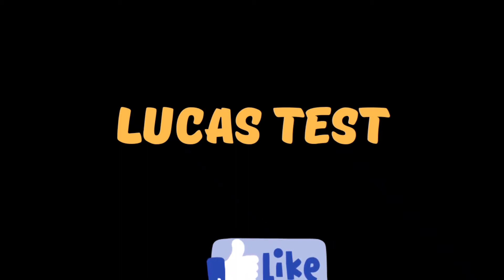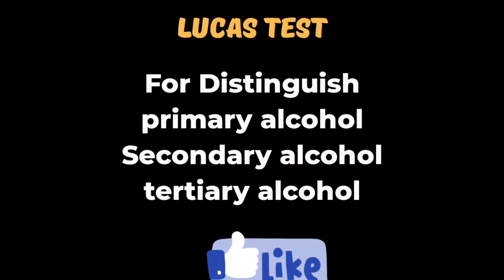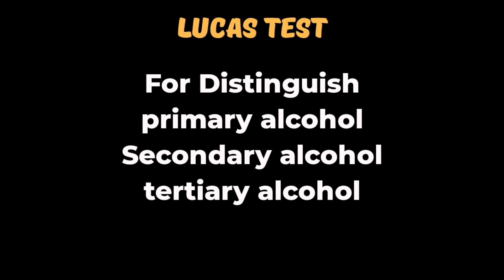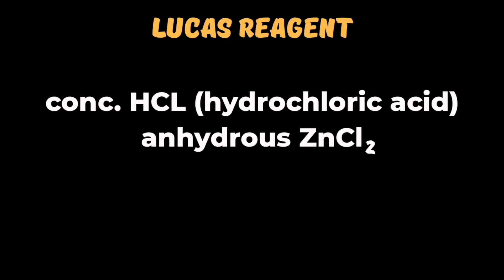Lucas Test - Organic Chemistry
How to distinguish between primary, secondary, and Tertiary

Guess topic for neet2021